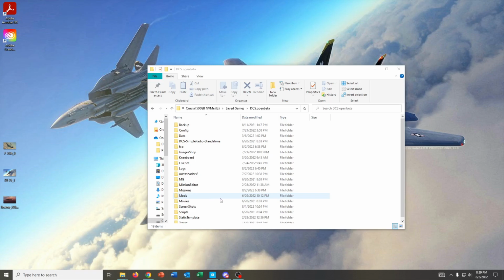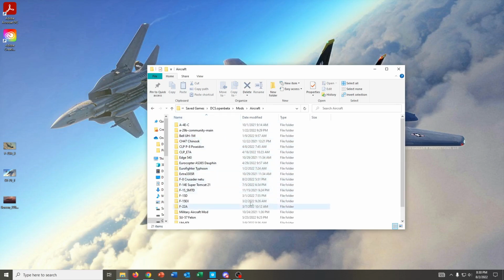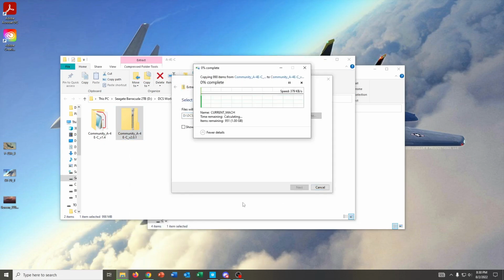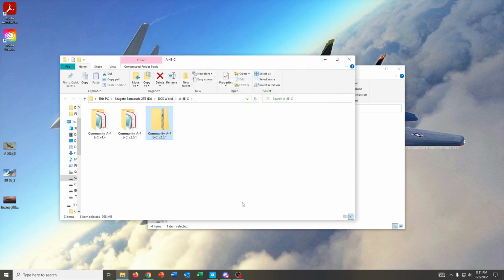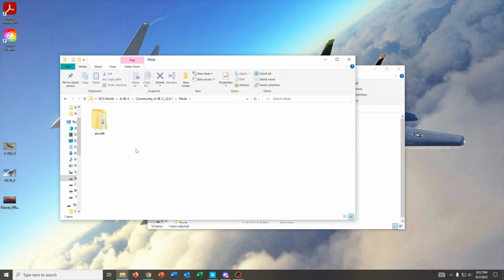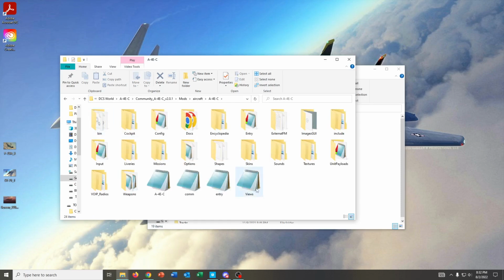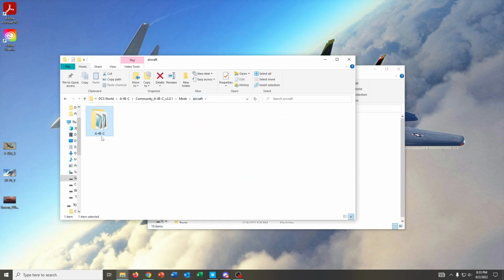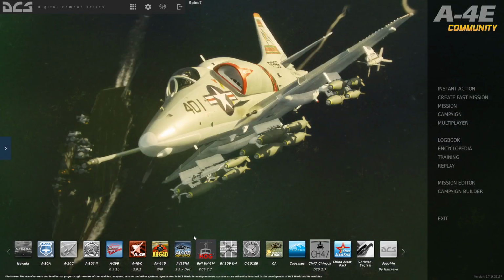How to Install Aircraft Mods for DCS World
This is a basic tutorial on how to install aircraft mods for DCS World.